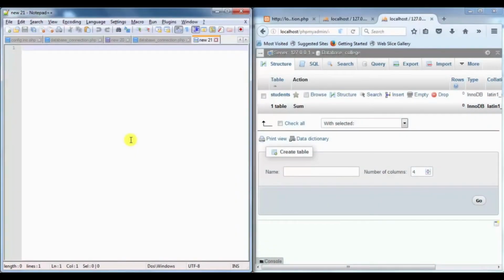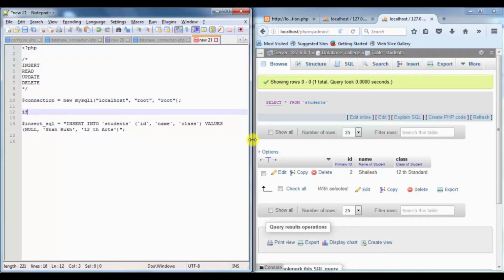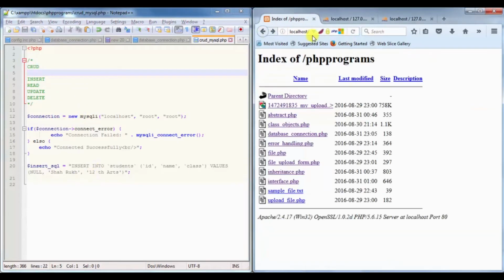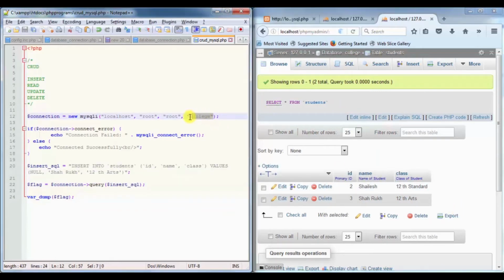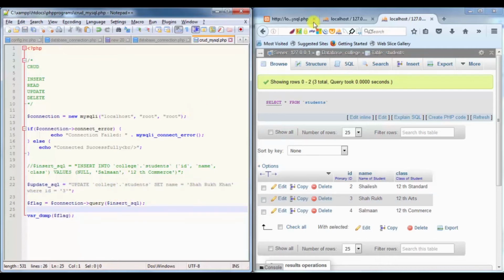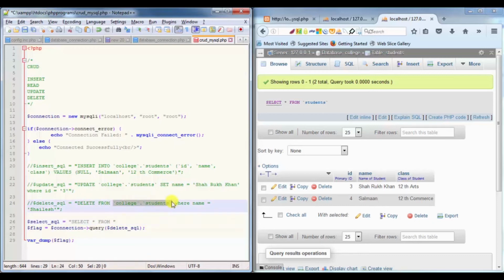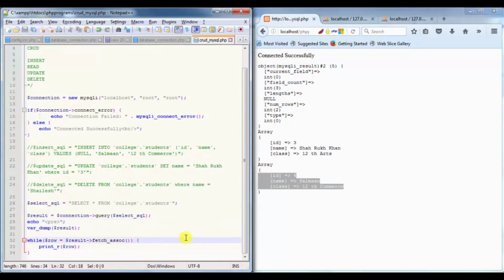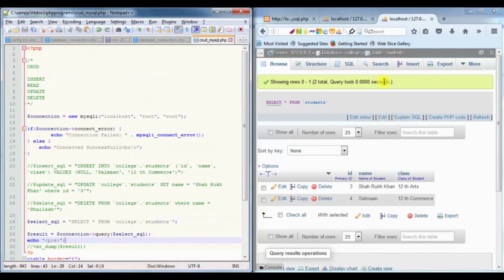15 MySql CRUD Using PHP - Advanced Php Tutorial for Beginners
$connection = new mysqli("localhost", "root", "root");

//$insert_sql = "INSERT INTO `college`.`students` (`id`, `name`, `class`) VALUES (NULL, 'Salmaan', '12 th Commerce')";

//$update_sql = "UPDATE `college`.`students` SET name = 'Shah Rukh Khan' where id = '3'";

//$delete_sql = "DELETE FROM `college`.`students` where name = 'Shailesh'";

$select_sql = "SELECT * FROM `college`.`students`";

$result = $connection [thin arrow here] query($select_sql);

while($row = $result [thin arrow here] fetch_assoc()) {
 //print_r($row);
 echo  $row['id'];
 echo " $row['name'];
 echo $row['class'] ;